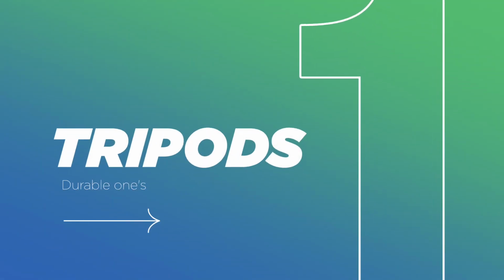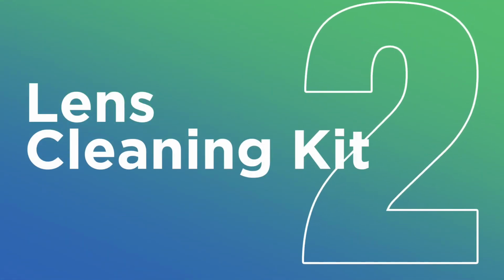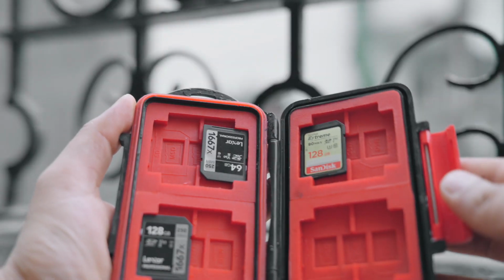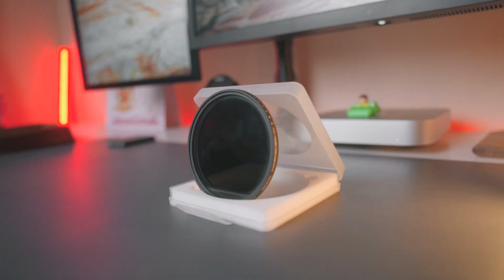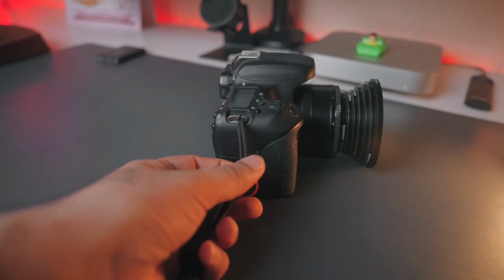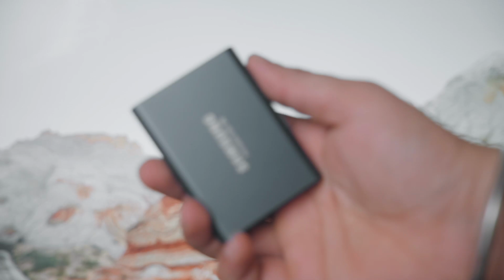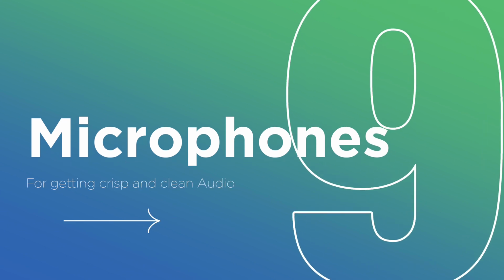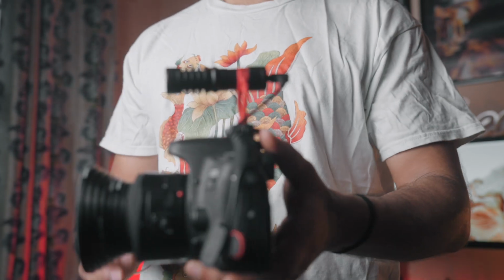9 Gift Ideas for Your Photographer & Videographer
In this video, I am giving 9 Gift Ideas for Your Photographer & Videographer Friend.
I have been using these items my self and I stand by them. I have gone ahead attached the links below feel Free to check them out!

Links:
Digitek DTR 520 BH (Amazon)
Lexar Professional 1667x 64GB (Amazon)
24 Slots Memory Card Case (Amazon)
Kingston UHS-II Card Reader (Amazon)
Samsung T7 500GB (Amazon)
Rocket Blower (Amazon)
K&F Concept 82 mm VND (Amazon)
HIFFIN Slide Camera Neck Strap (Amazon)
Boya Shotgun Microphone (Amazon)
Boya Lavalier (Amazon)

Camera Gear 📷 :
Primary Camera: Sony A7iv
VND filter: K&F Concept
2nd camera:  Canon 77d
Lens: Sony: Samyang 24-70 f2.8
Lens: Canon 18-55mm
Telephoto lens : Canon 55-250mm
Prime Lens: Yongnuo 50mm f/1.8
Bag: lowepro Protactic 450 AW ii
Tripod: Digitek DTR 520 BH
Action Camera: Go Pro Hero 8 Black
RGB light: Ulanzi VL49

Software:
Adobe Photoshop